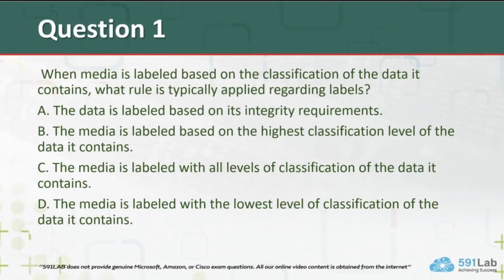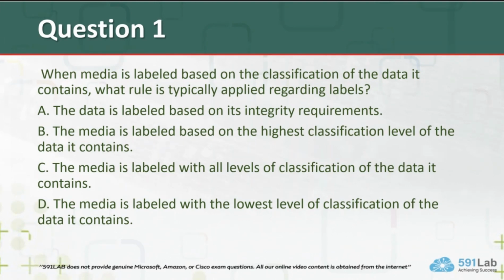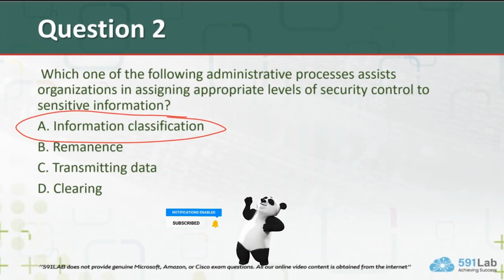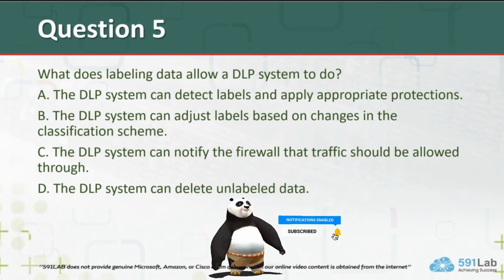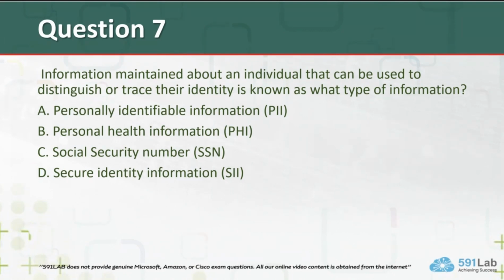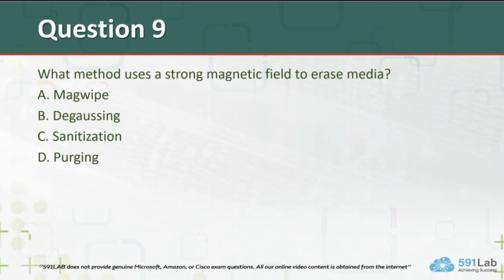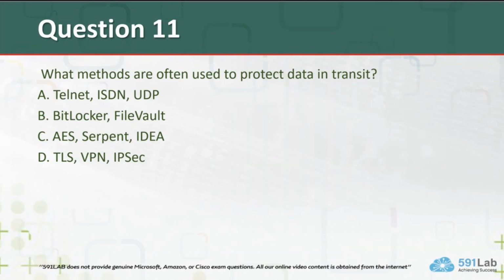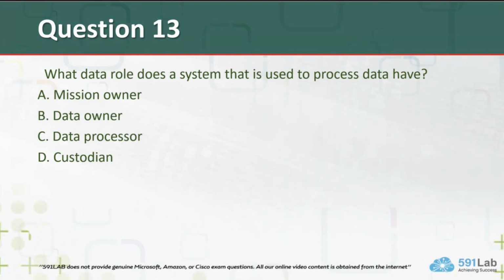CISSP Domain 2 | Asset Security | How to Pass CISSP Exam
Prepare for the CISSP exam with 591 Labs' focused tutorial on mastering Asset Security. Gain essential insights and exam strategies covering media labeling, GDPR compliance, data protection, and more. Elevate your certification journey with expert guidance. Dive into asset security with 591 Labs. Watch now!